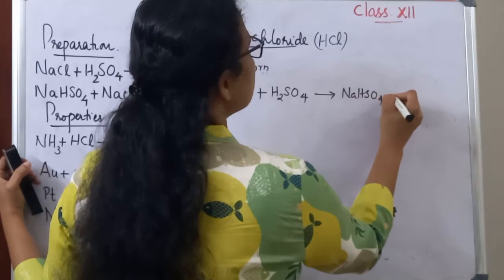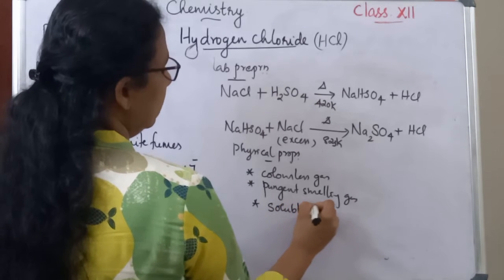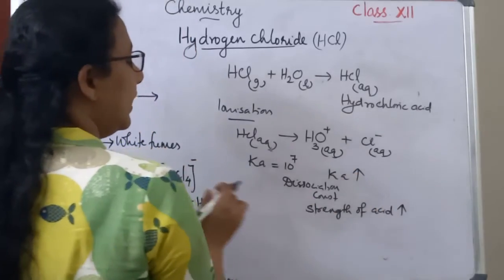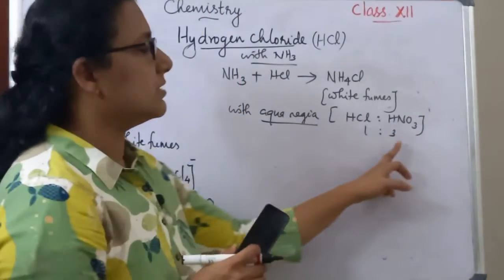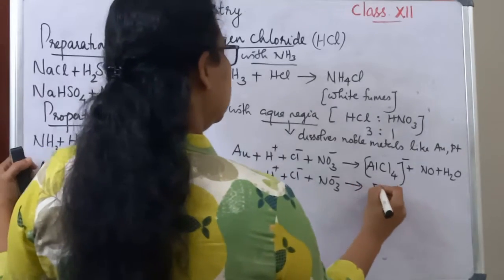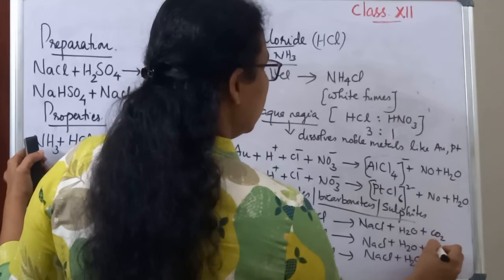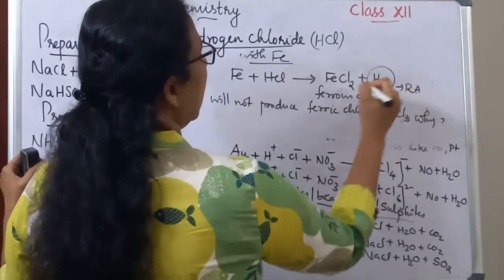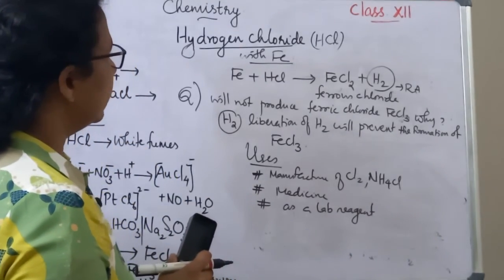P-block elements| Group 17|HYDROGEN CHLORIDE HCl|chemistry |class 12|CBSE |NCERT |Part#6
P-block elements|
 Group 17|
HYDROGEN CHLORIDE
HCl|
chemistry |
class 12|
CBSE |NCERT |
Part#6|